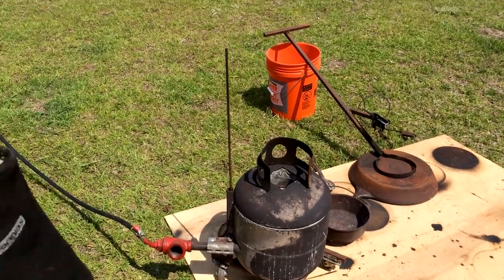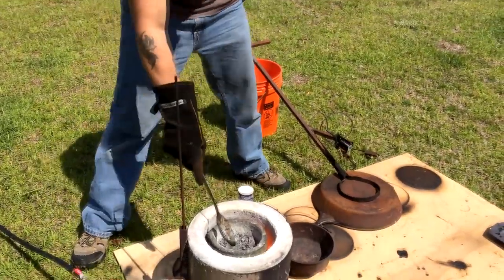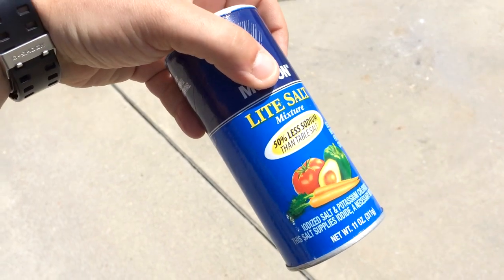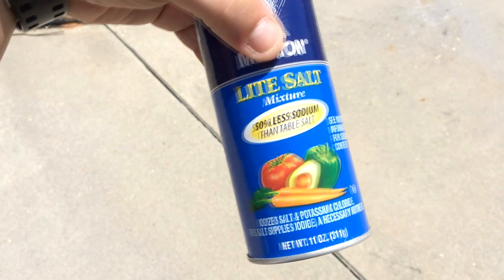Dross Removal (Little Sparks Ep. #5)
Hey everyone!  I've gotten a bunch of question of how to remove all the dross or slag from a pot of molten cans.  So here is how I do it!